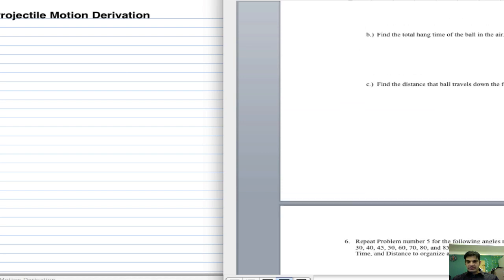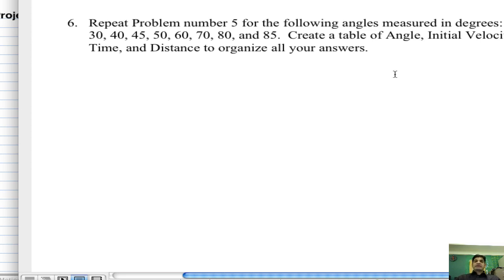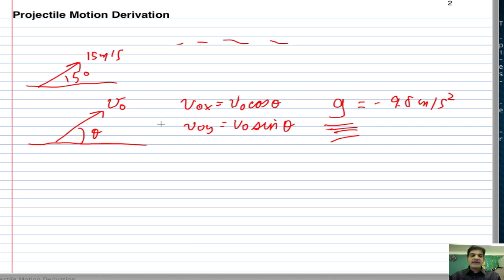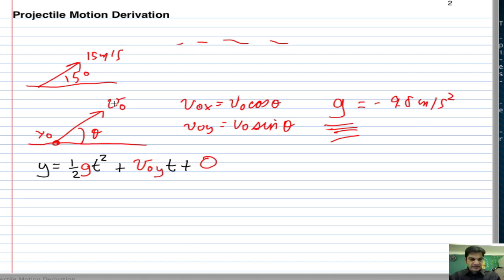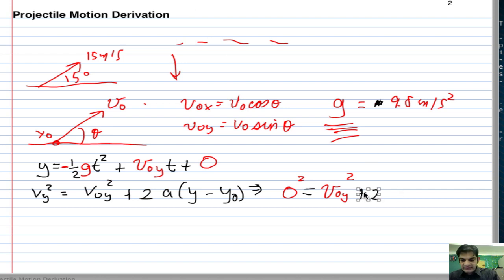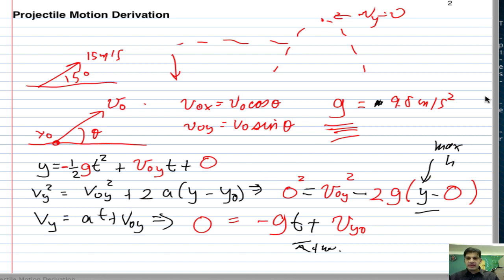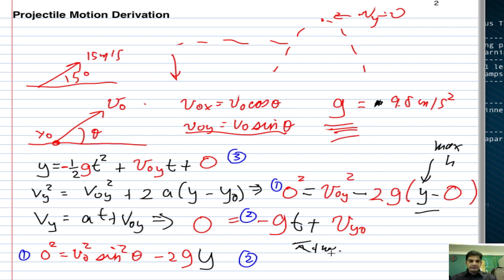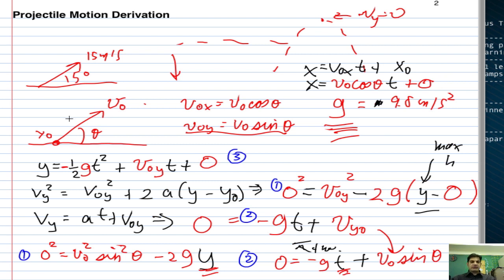Physics 1,2 : Week 11 - Lecture 3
projectile motion in general